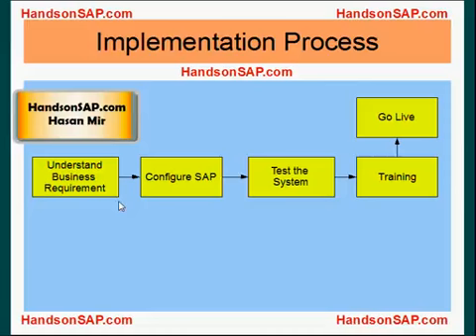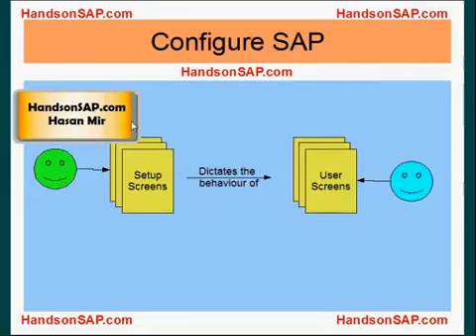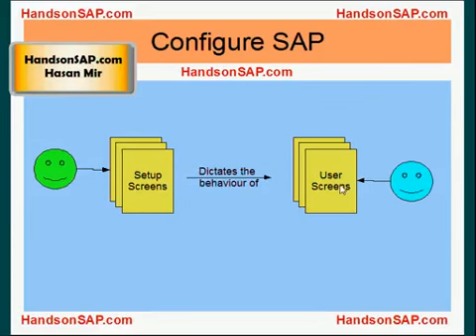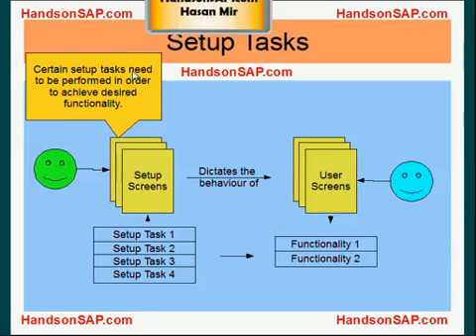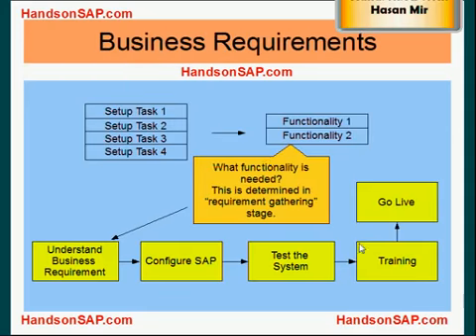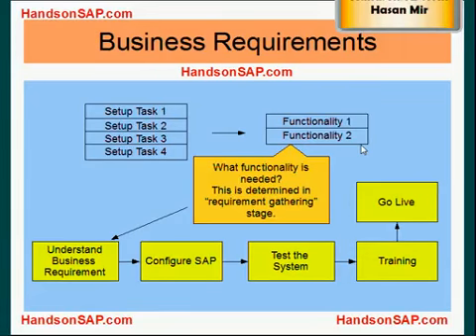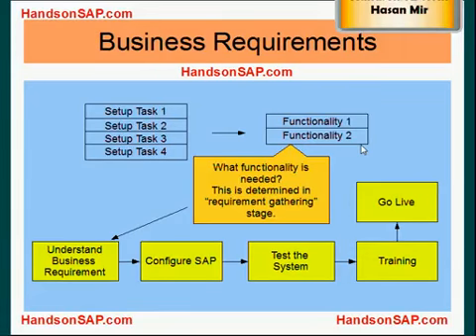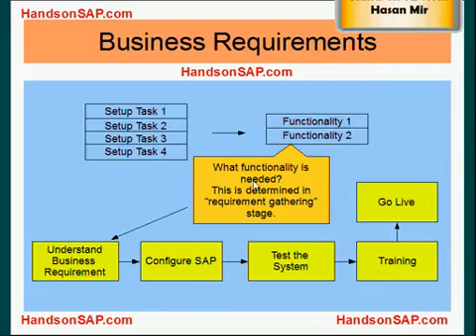SAP ECC ERP Tutorial - SAP Implementation - YouTube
ERBrains IT Solutions Pvt. Ltd is an independent IT consulting firm based in the Bangalore, India that provides software development, project management, packaged software, and systems integration services to a variety of organizations both large and small